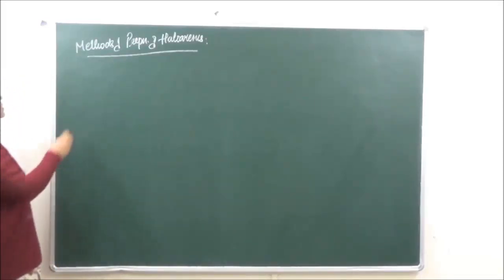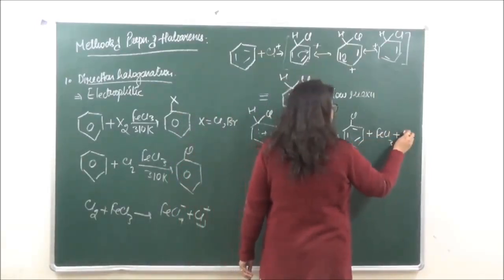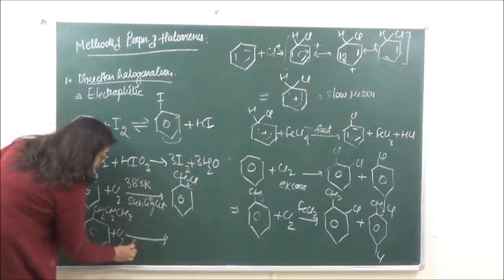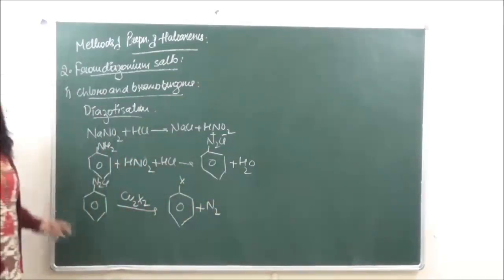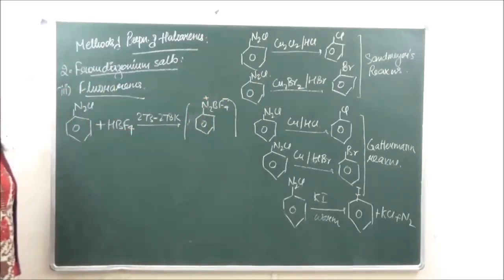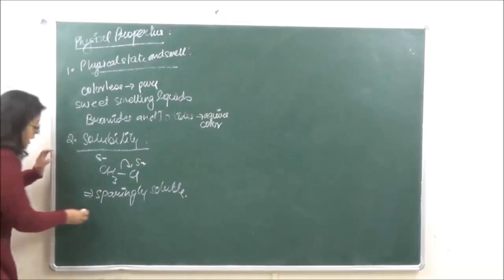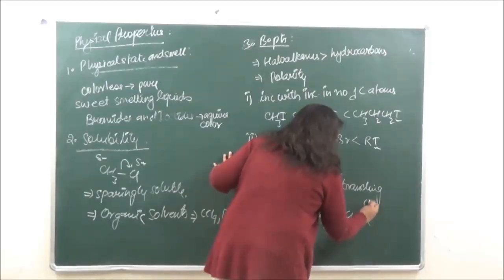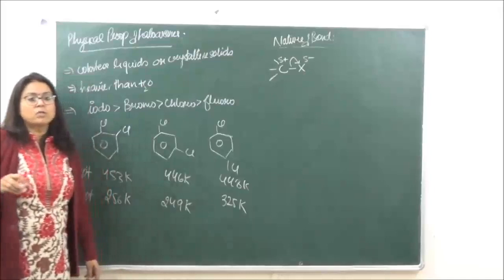NEET 23.3 - Haloalkanes and haloarenes part 3